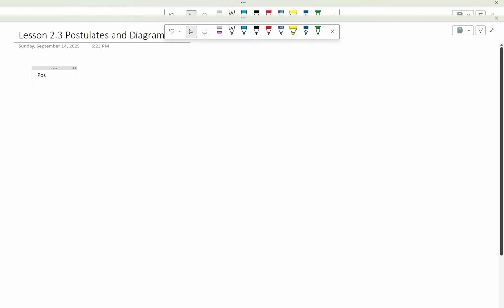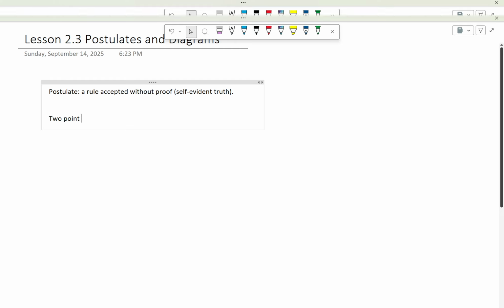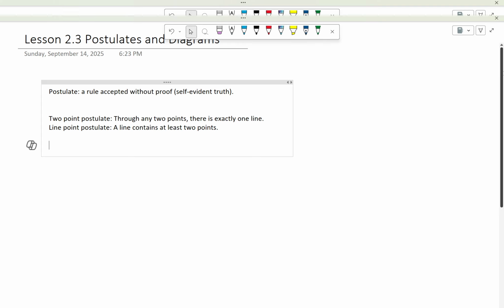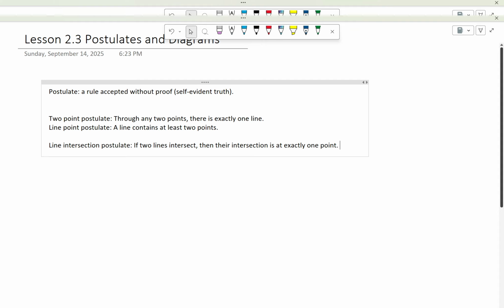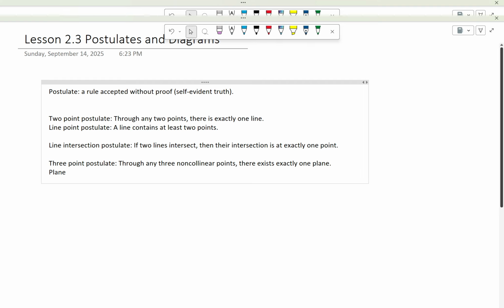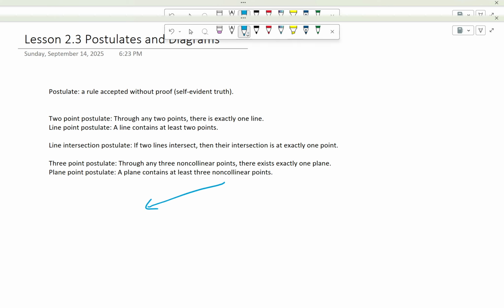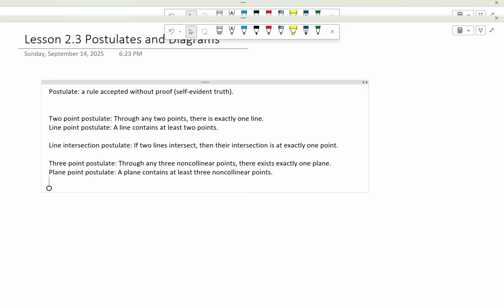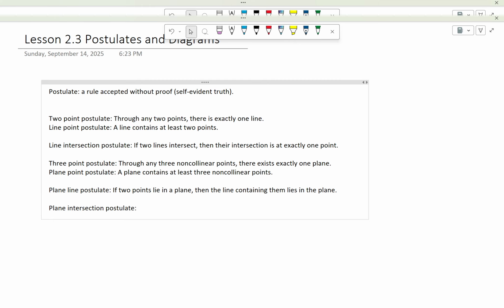Lesson 2.3 Postulates and Diagrams